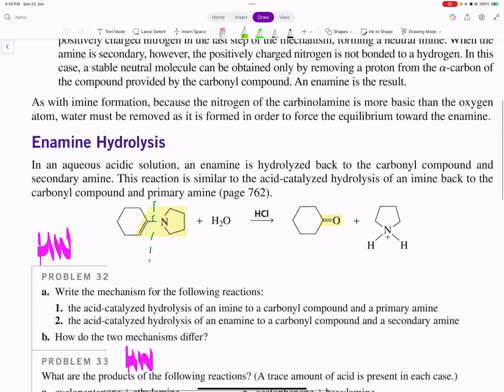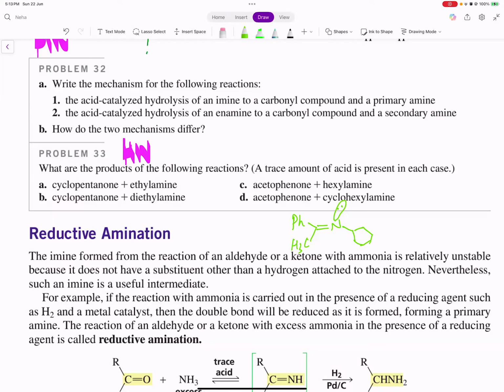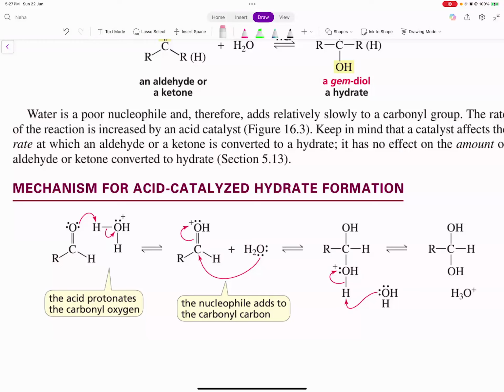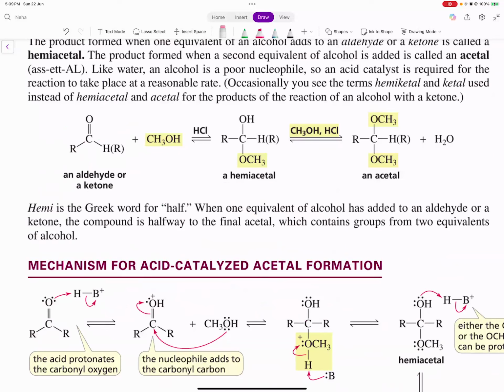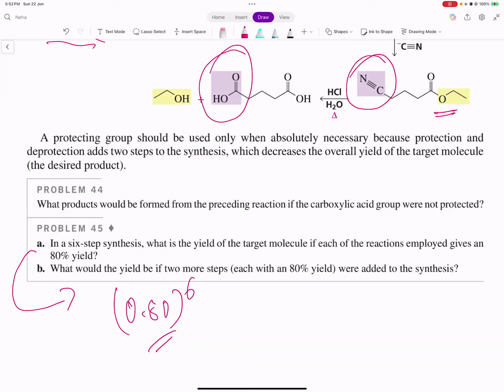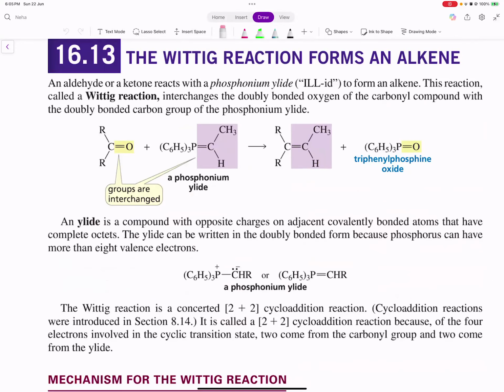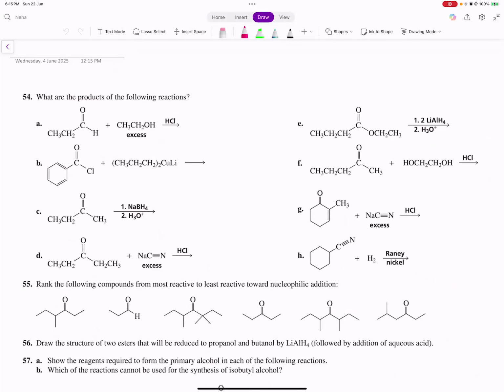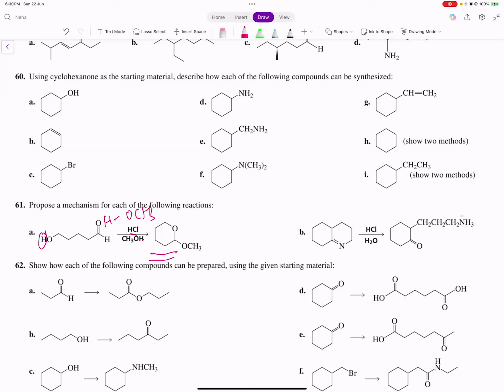Aldehyde and Ketones 22 Jun 2025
Reactions of oxygen and nitrogen nucleophiles